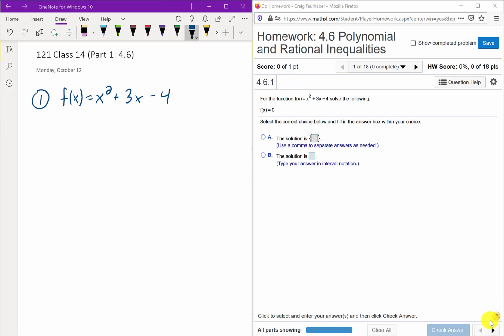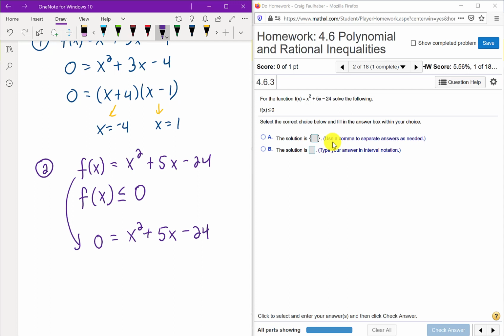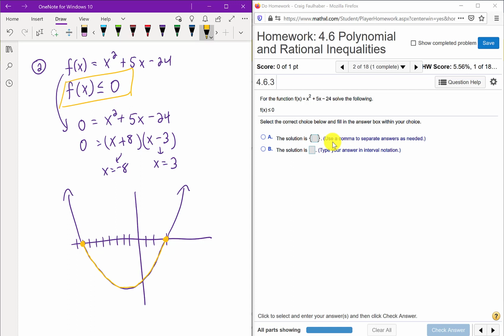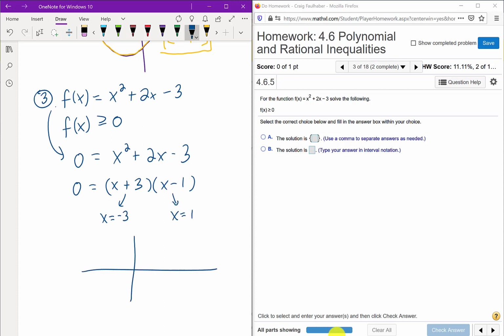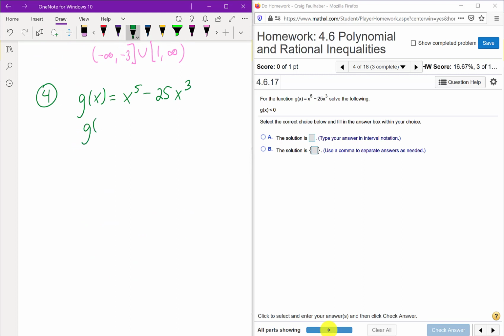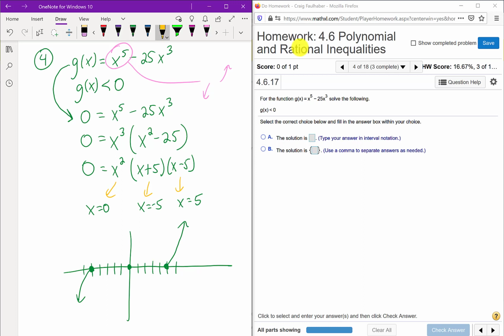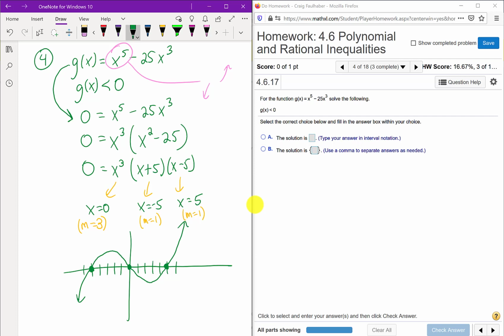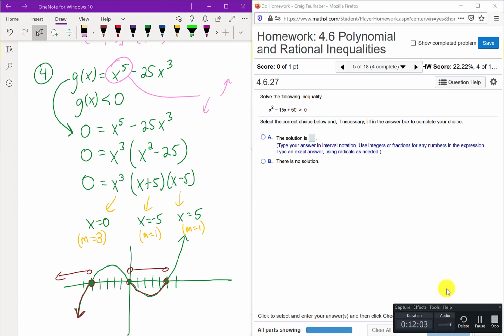Rational Inequalities Homework (Part 1)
Here, we're solving both polynomial inequalities and rational inequalities. This is to help a college algebra student with their MyMathLab (Pearson MyLabs) homework.